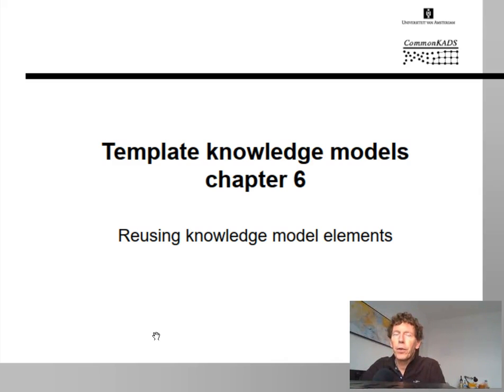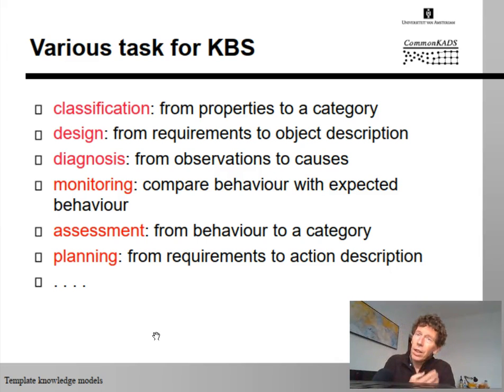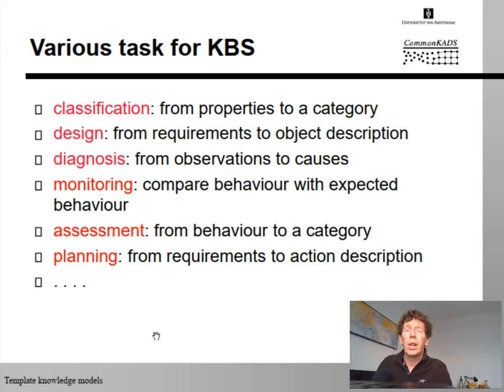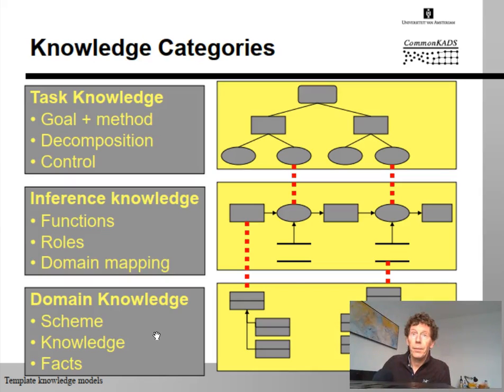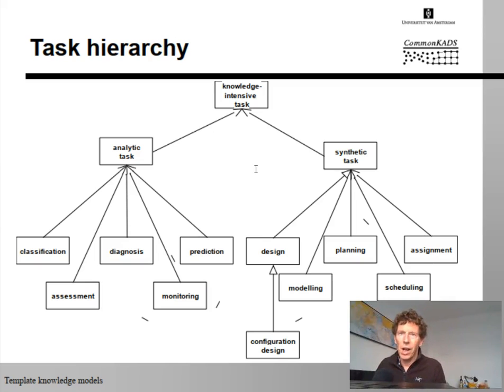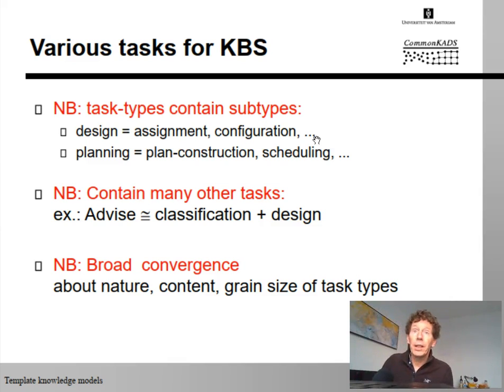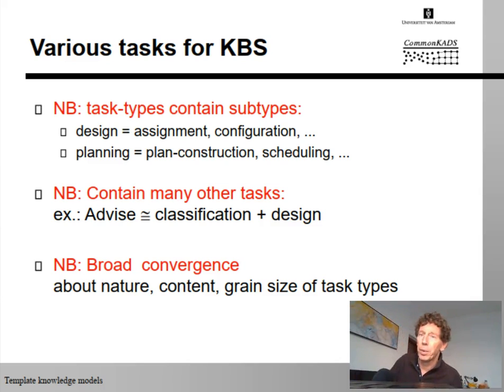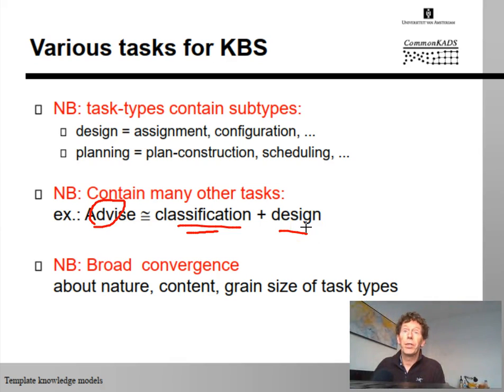05 01 templates: introduction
Course: Knowledge Engineering,
Lecture: Templates
Part: Introduction